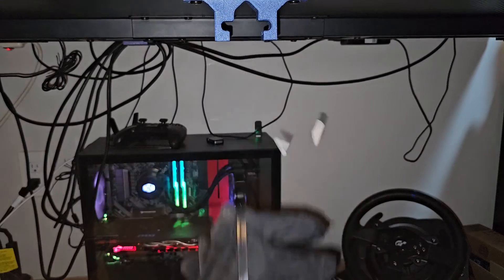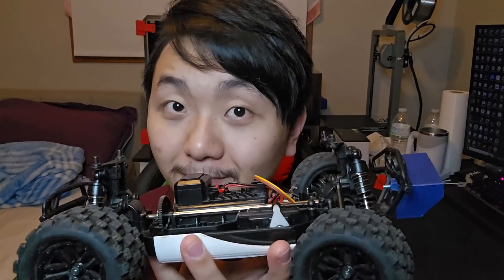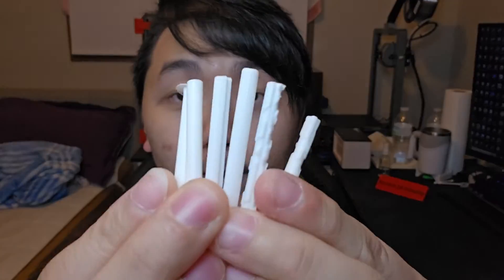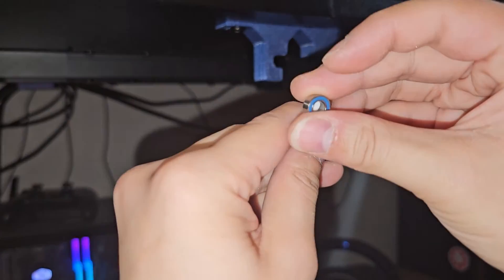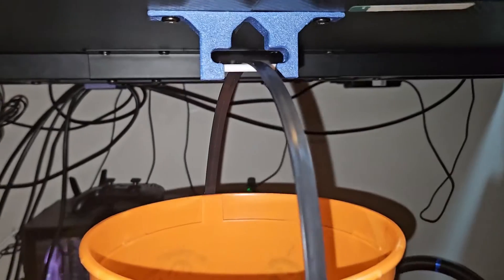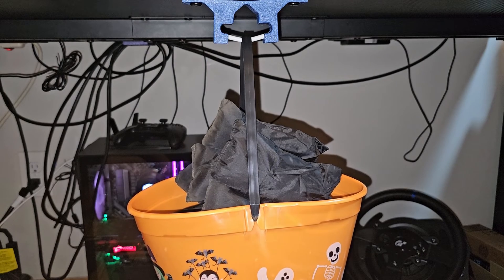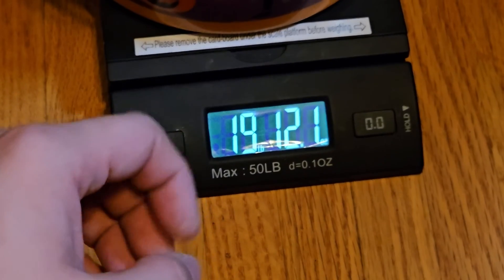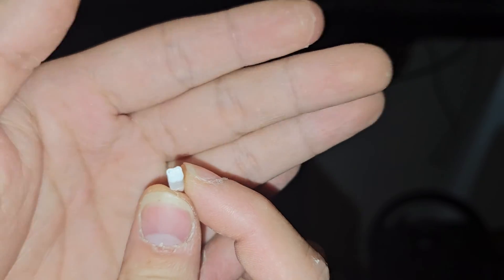Testing 3D Printed Rods Which Type Is Stronger?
In this video I 3D printed some rods and did a weight test, it is very interesting and it is not what I thought it was!